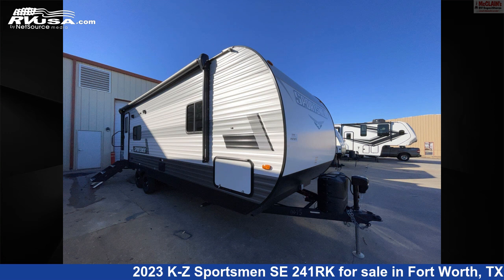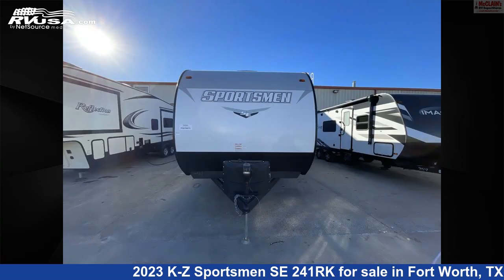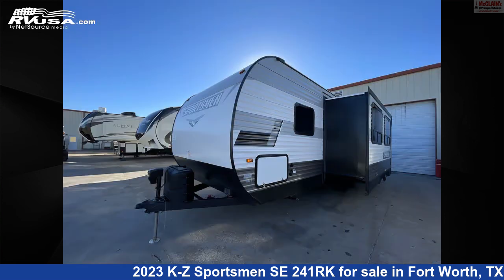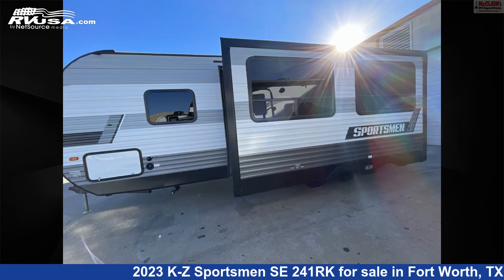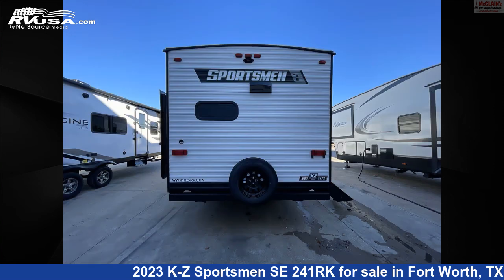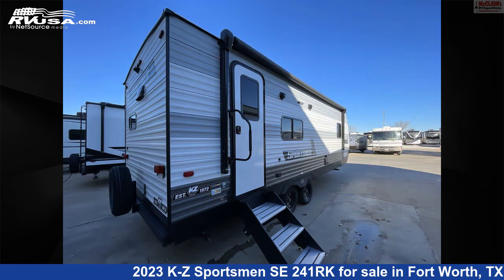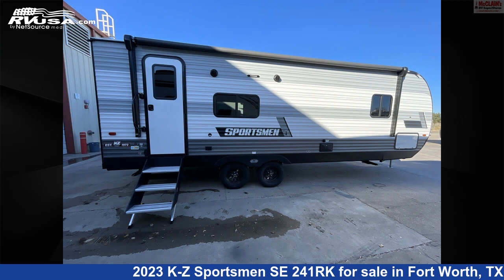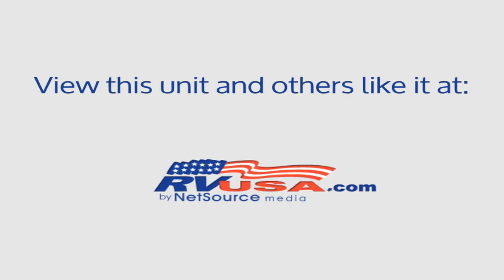Remarkable 2023 K-Z Sportsmen SE Travel Trailer RV For Sale in Fort Worth, TX | RVUSA.com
This 2023 K-Z Sportsmen SE 241RK is a Travel Trailer RV. It is located in Fort Worth, TX 76140 and is offered for sale by McClain's RV Fort Worth. This New K-Z Is 28' 2" in length and features 1 slideout, sleeps 6, Awning, Leveling Jacks, LP Detector, Skylight, Water Heater, External Shower, Oven, Slideout, CO Detector, Auxiliary Battery, and 45 gal fresh water capacity. The floorplan layout of this Travel Trailer features Front Bath, Front Bedroom, Rear Dinette, Rear Entertainment, Rear Kitchen, Rear Living Area.The unloaded weight of this 2023 K-Z Sportsmen SE 241RK is 5270 lbs.